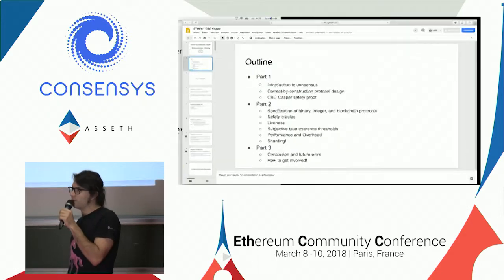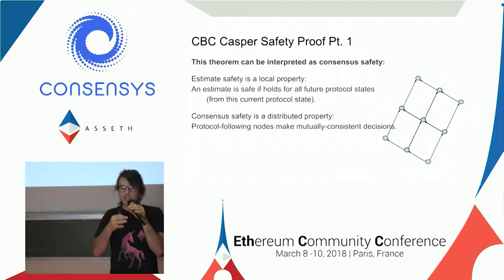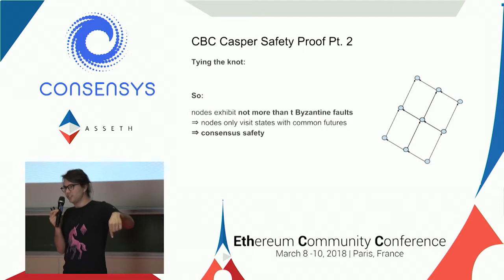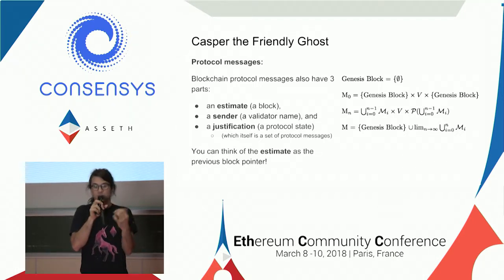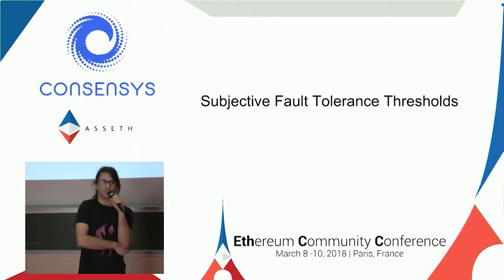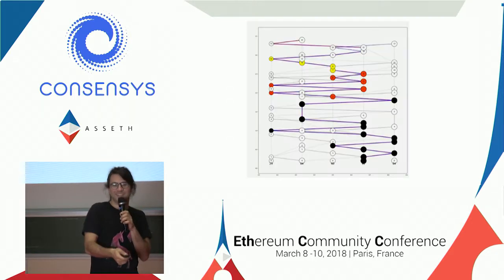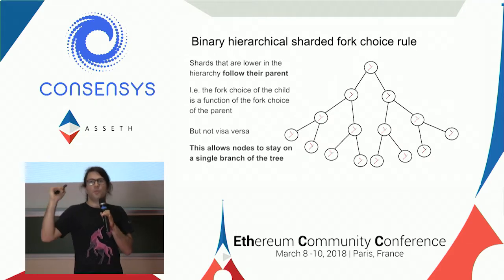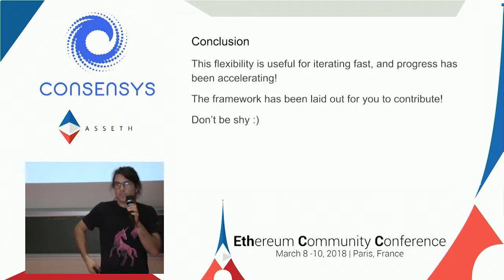J1 PAIN 06 Vlad Zamfir Casper + Sharding = ♥